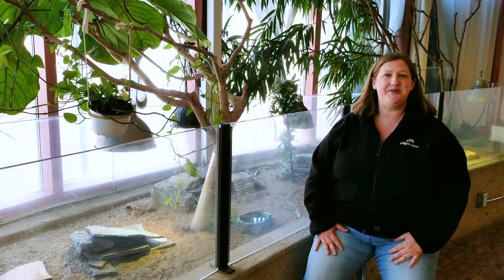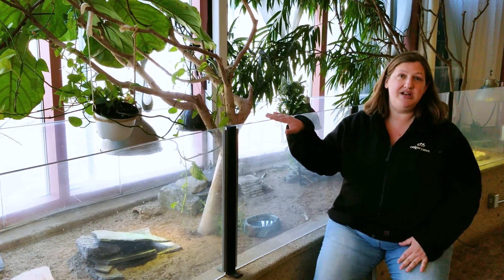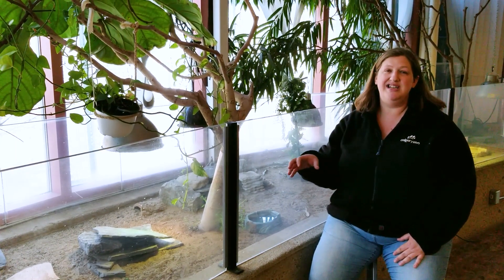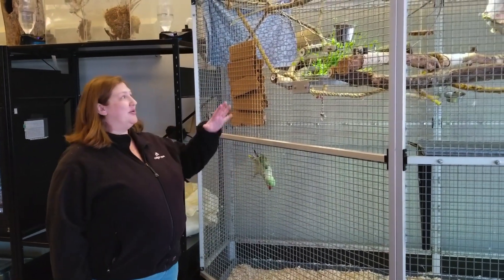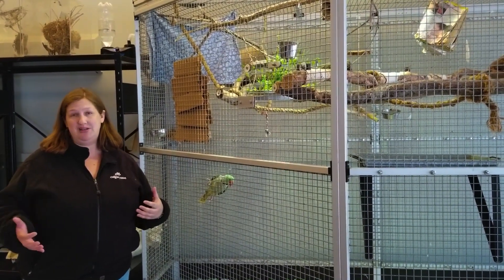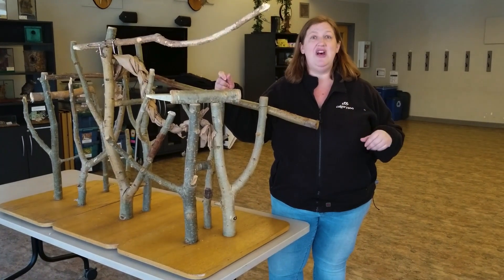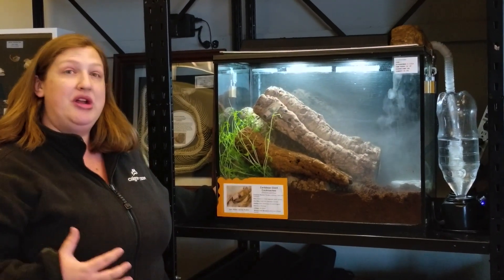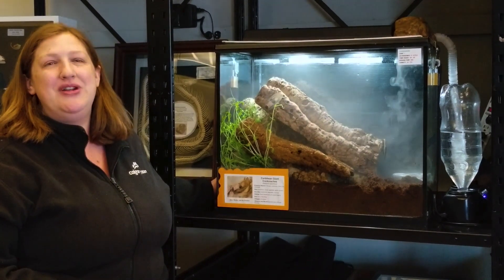Your Daily Dose At Home: Small enclosure planning & habitat design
How do you design small animal exhibits? What features do each species need? In today’s Daily Dose at Home, Laura takes you through the thoughtful process of small enclosure planning and habitat design. Watch the video, then download the PDF to see which pet is right for you!